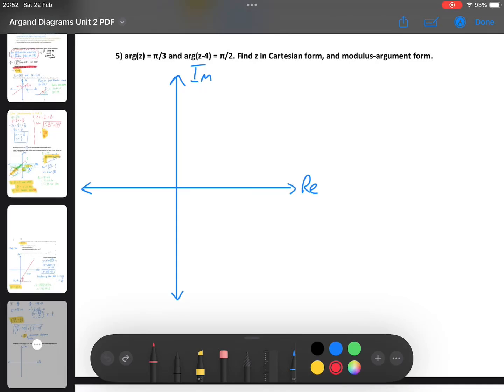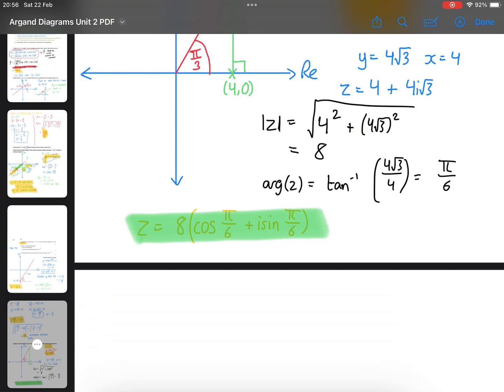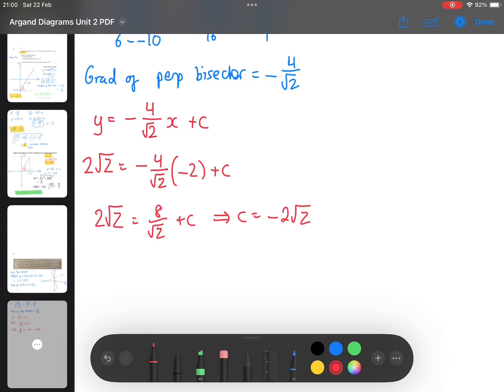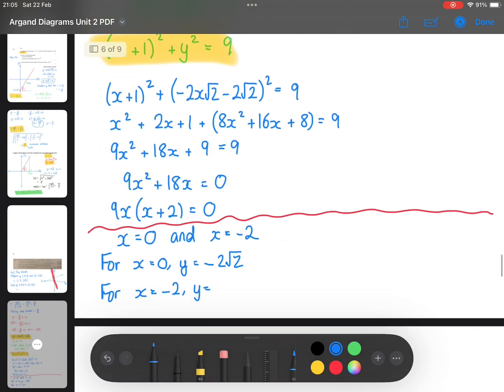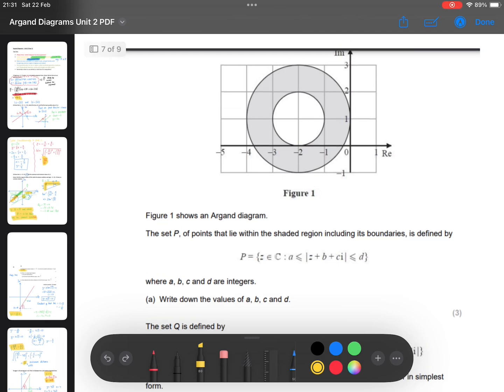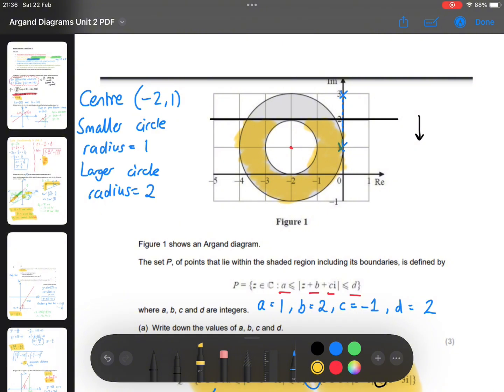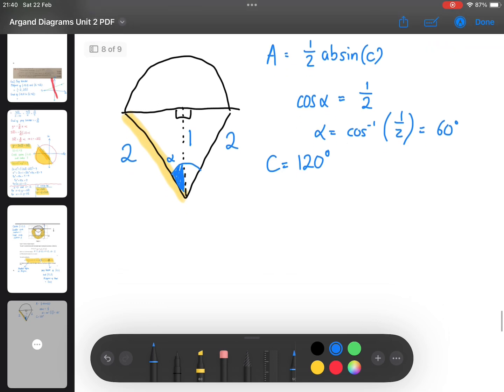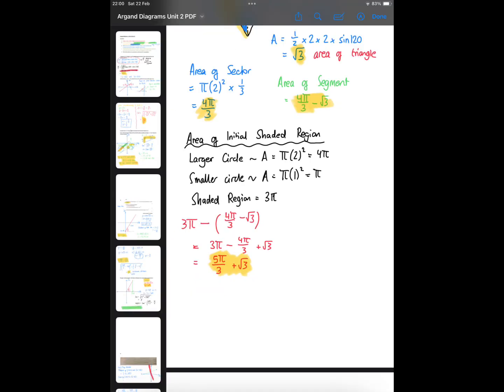AS Level Further Maths Unit 2 - Argand Diagrams: Exam Questions Walkthrough (Part 2/2)